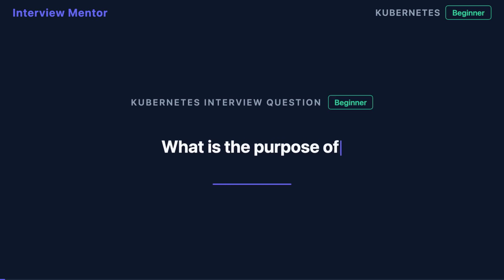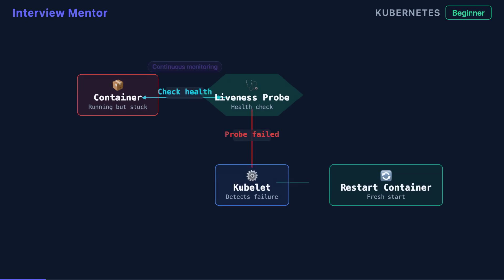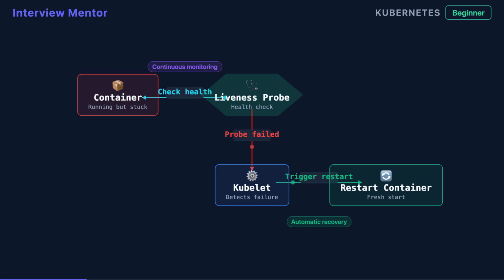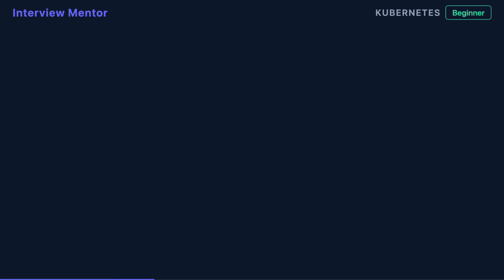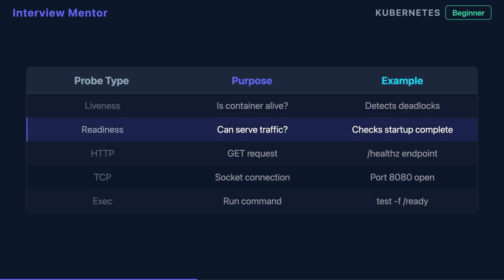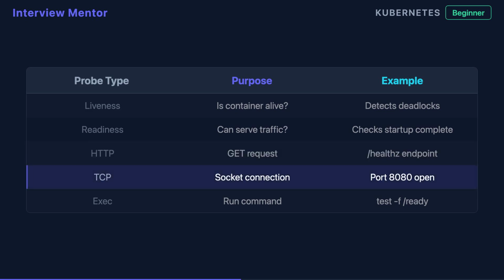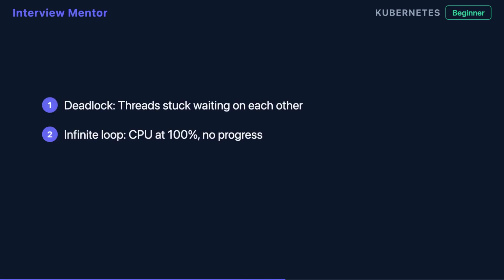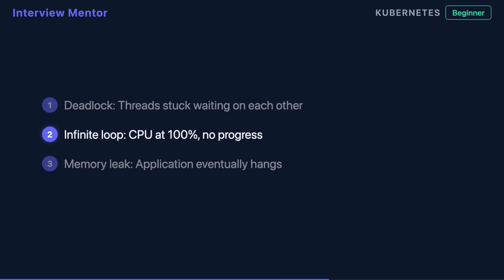What is a Kubernetes Liveness Probe? Explained in 90 Seconds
Learn how Kubernetes liveness probes detect stuck containers and trigger automatic restarts. Understand the difference between liveness and readiness probes, explore the three probe types (HTTP, TCP, exec), and see real-world scenarios where liveness probes save your applications.